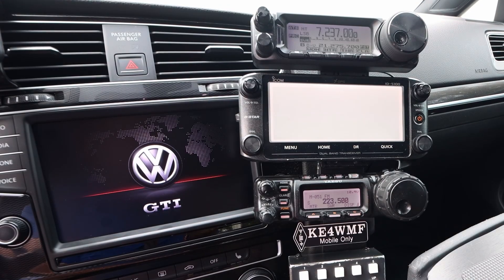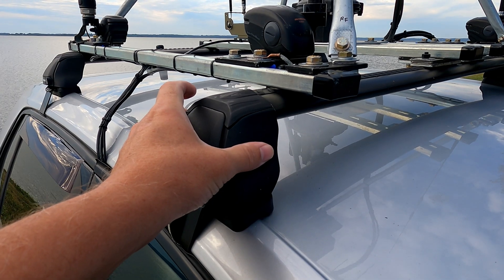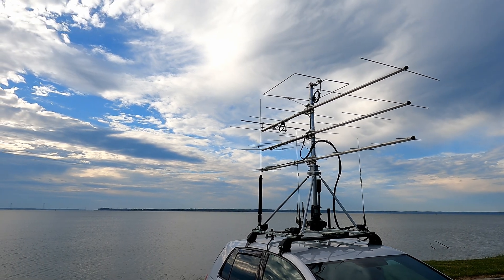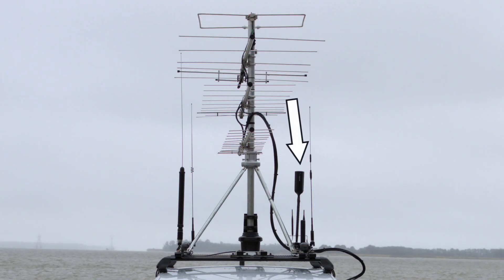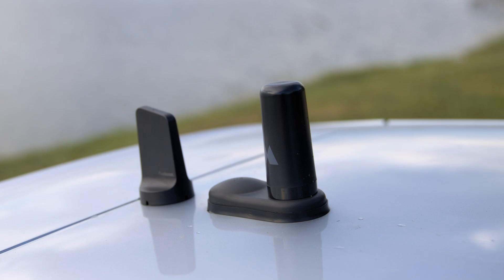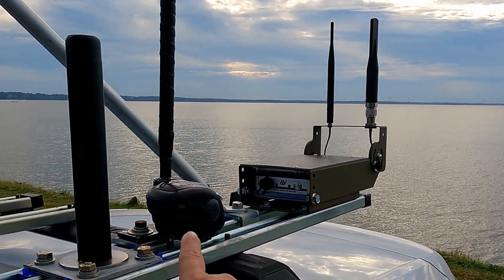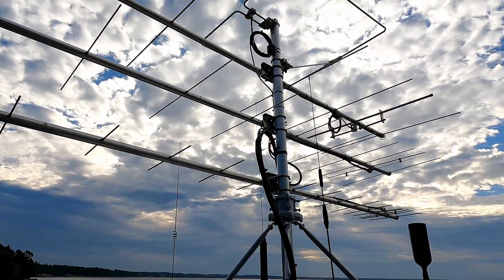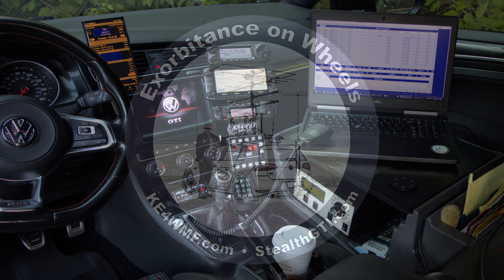VHF Rover on a Diet: Updated Antenna Farm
After experiencing yet another internal roof rack failure, I came to realize that it was time to put my VHF contest rover on a diet. The first thing to go was the Rohn tower itself. Of course, I needed another roof rack, too. Watch the video to learn how I lost a lot of weight from the roof, what I have now, and what I probably should have started with. And, NO, I'm not buying a larger vehicle! HAHA!

MFJ-1924 Screwdriver Antenna Controller - Discontinued
Husky Build-Out Stackable Storage Boxes
Diamond K9000 Antenna Mounts
Feed Lines by ABR Industries
Yaesu FT-857D - No Longer Available

Chapters
00:00 - Intro
00:59 - Different Roof Rack
01:38 - Removing the Tower
03:03 - Lighter Tower Base
04:34 - Horizontal Antenna Configuration
06:29 - Vertical Antenna Configuration
13:27 - Antenna Collision Avoidance
14:19 - No More Loops
15:19 - The Best VHF Band!